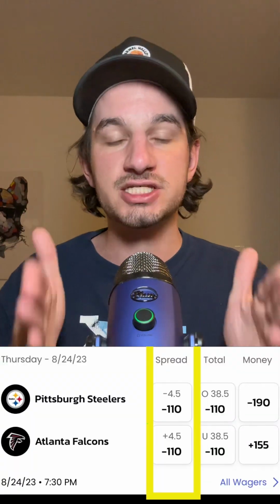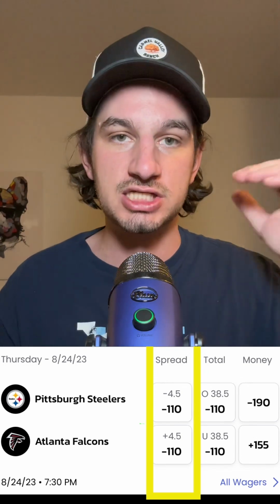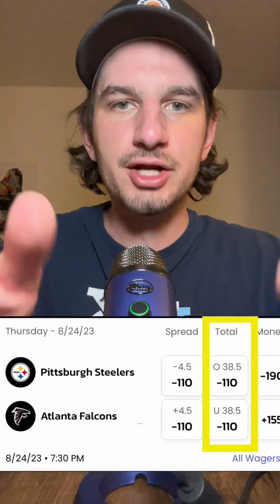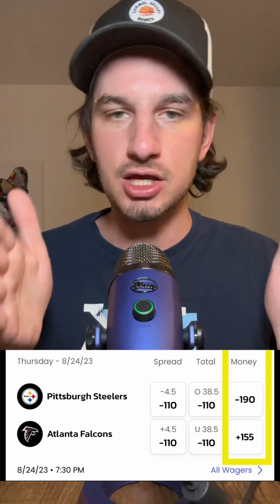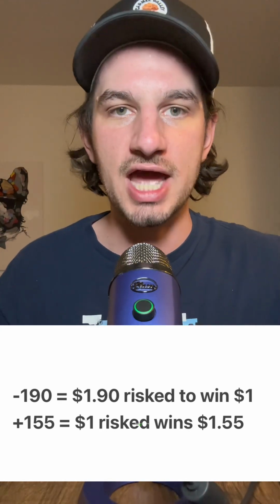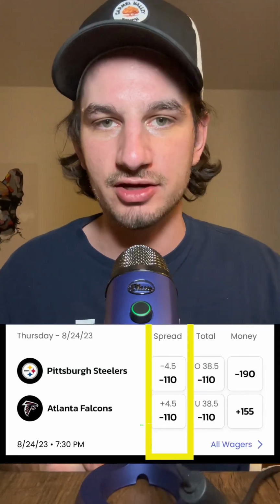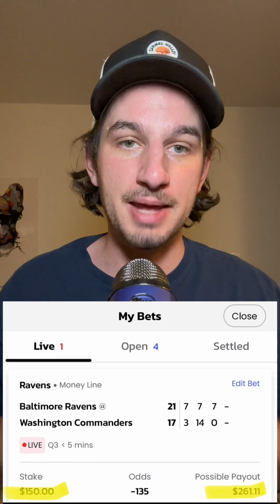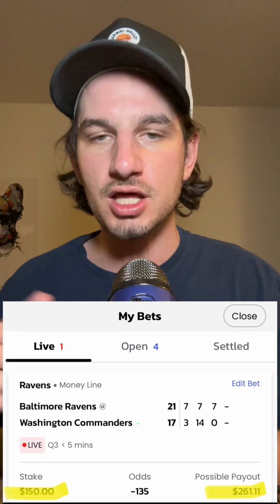HOW TO BET ON SPORTS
Understand the game and how to win.

Get a BONUS bet on any one of these sites using the above links. Good luck!!